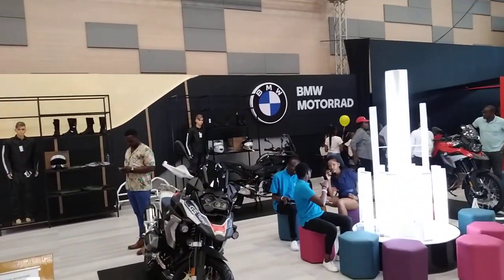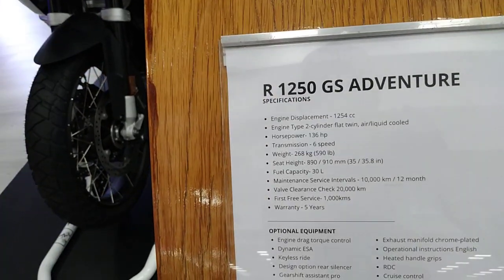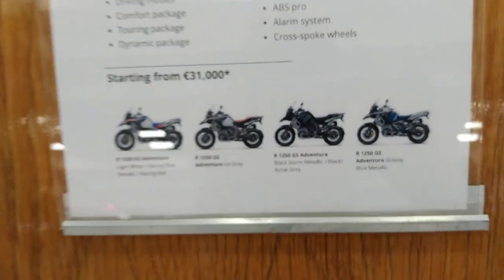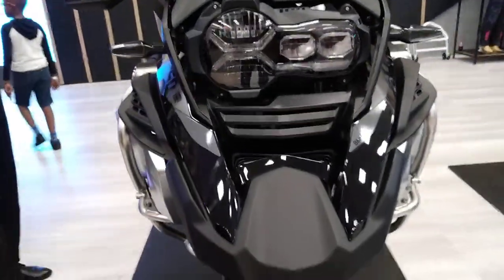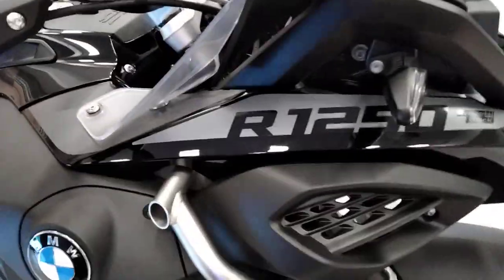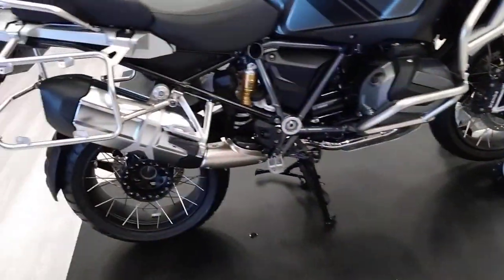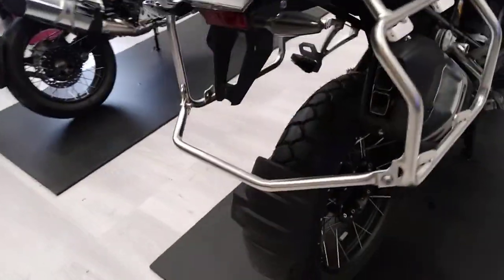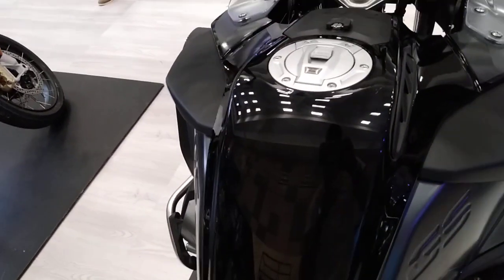BMW ADVENTURE GS R1250